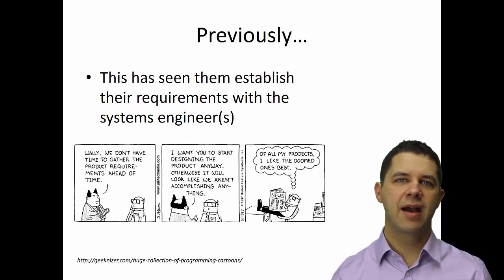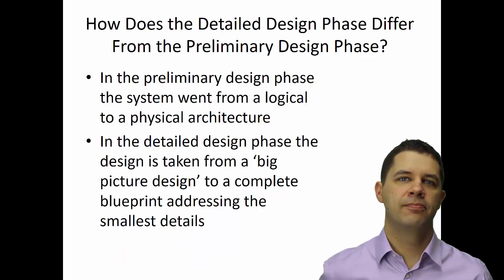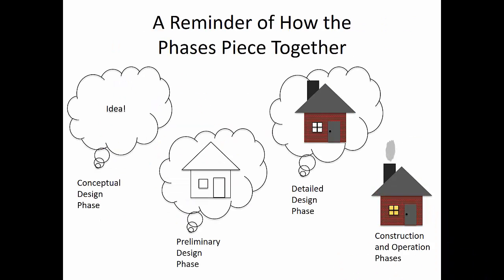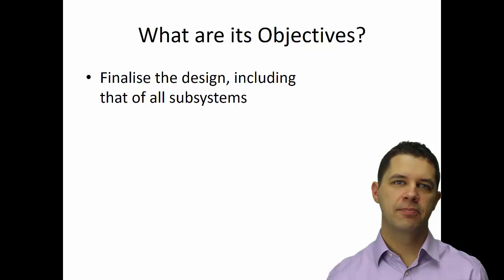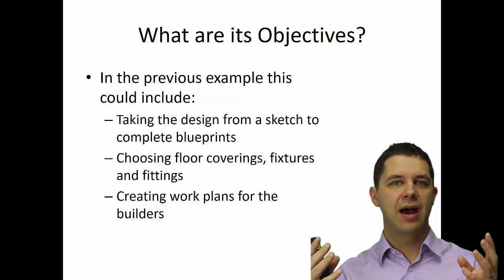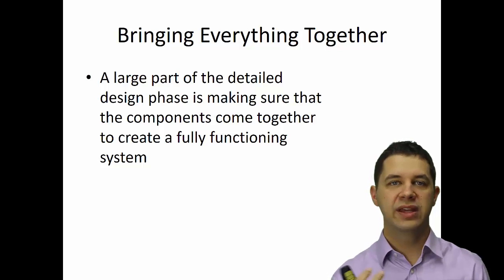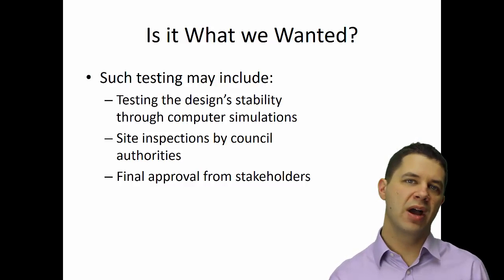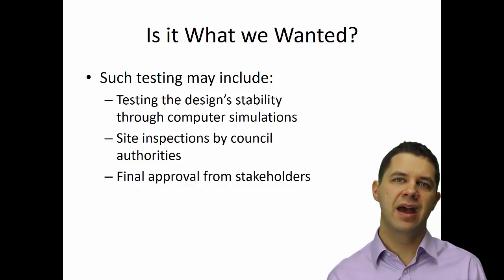EMS3SYE Week9d DDPOverview